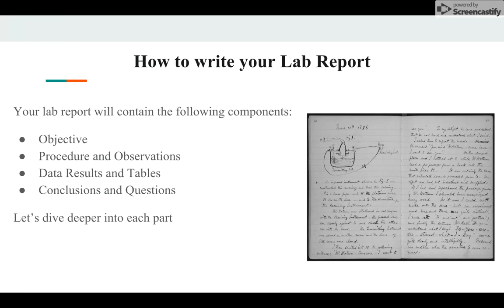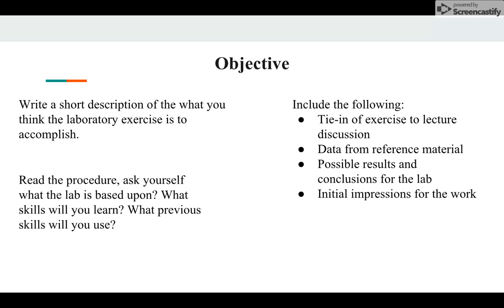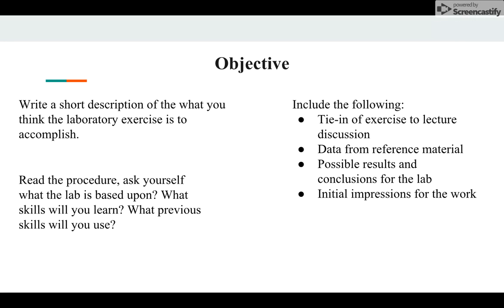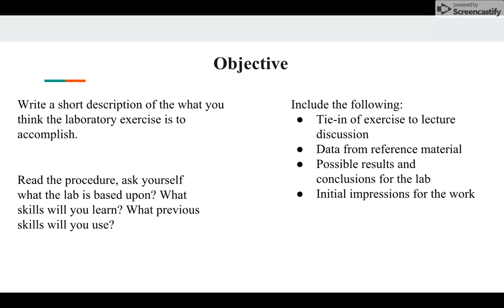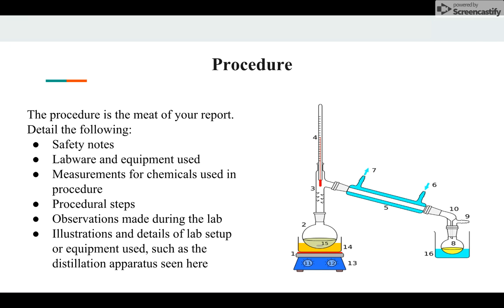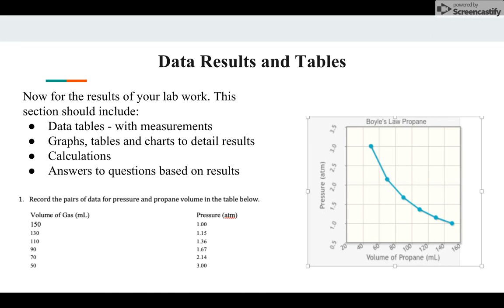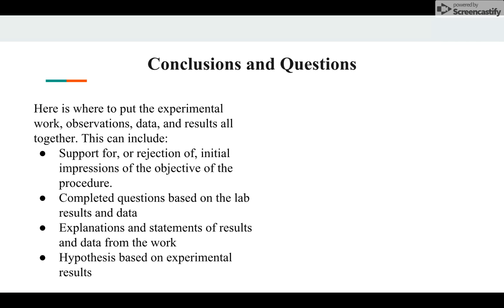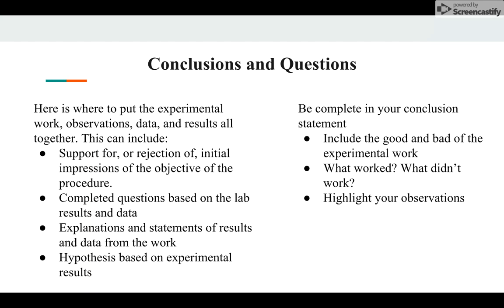MIT 806 - Assignment 5